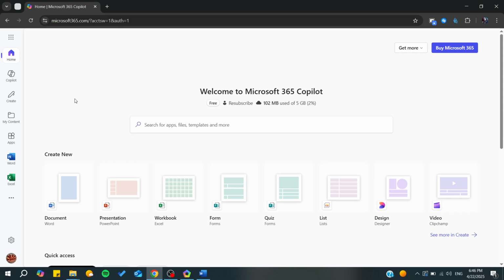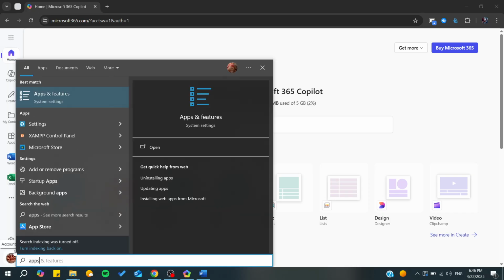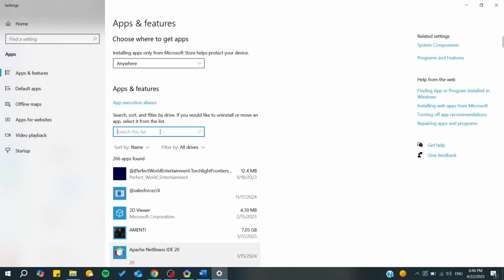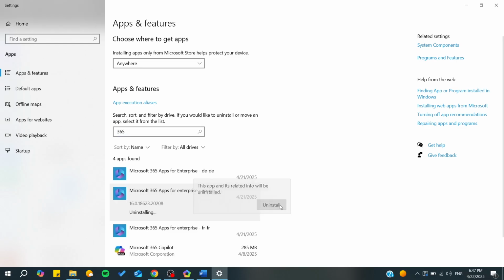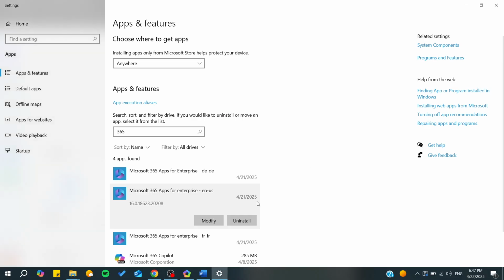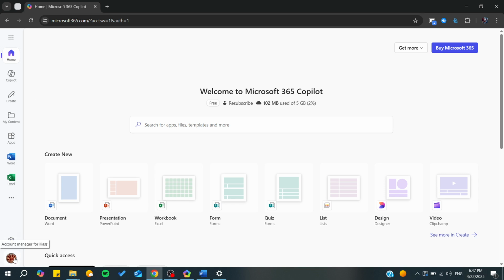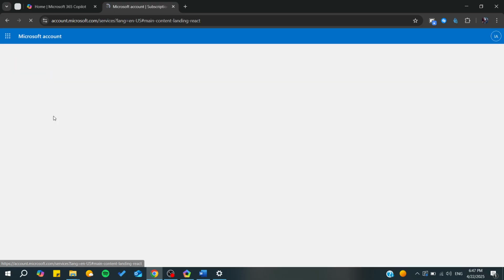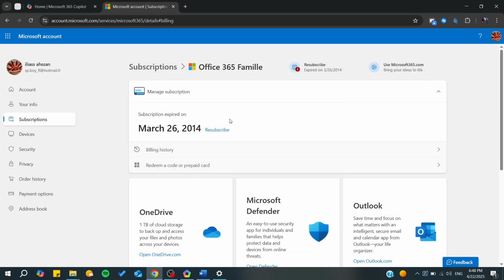How To Remove Microsoft 365 Tutorial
today we talk about remove microsoft 365,office 365,uninstall microsoft 365 office,uninstall office 365